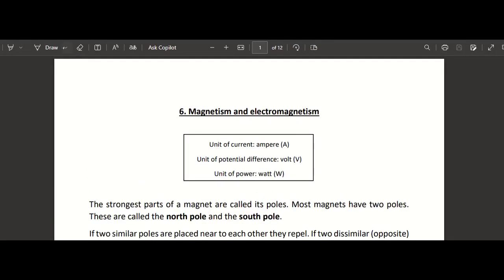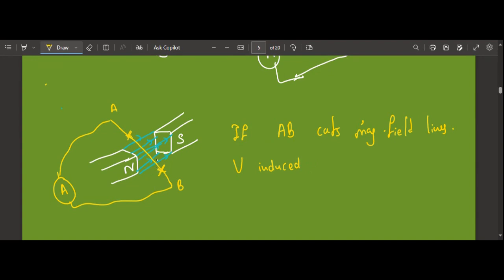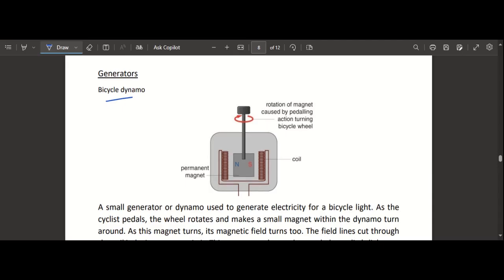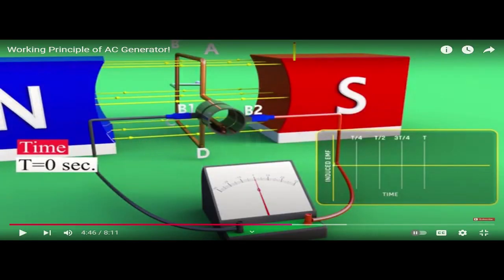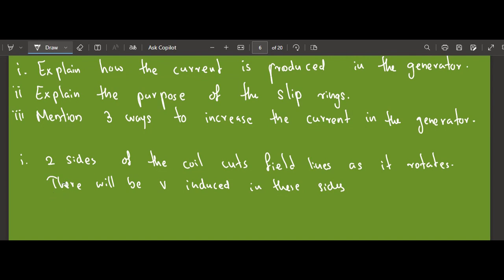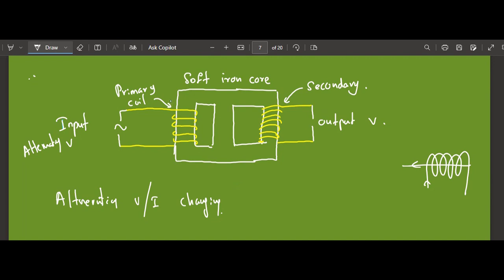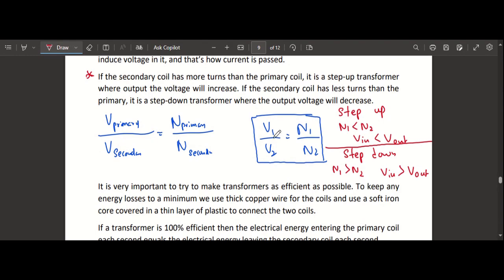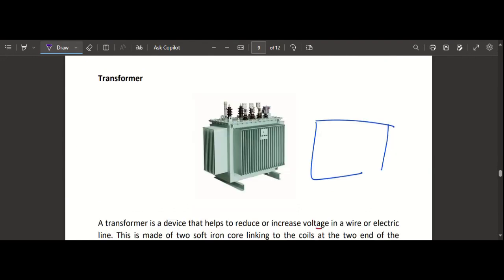Magnetism 2 edx OL